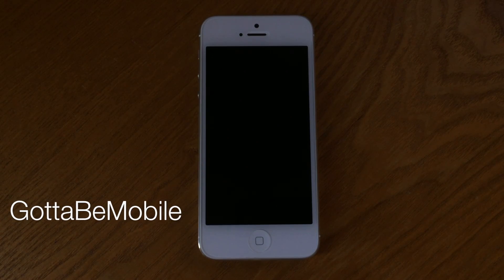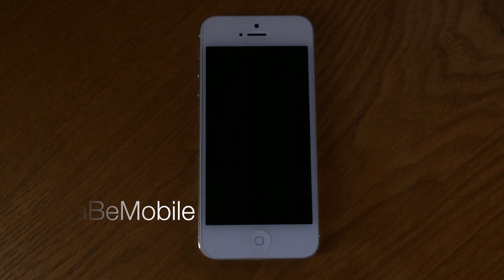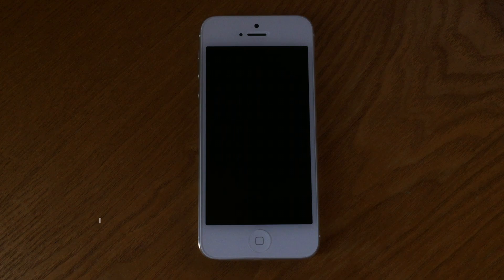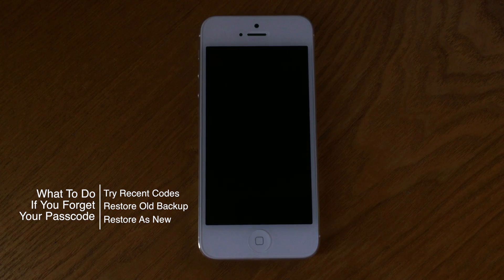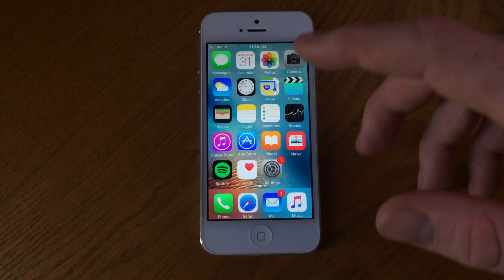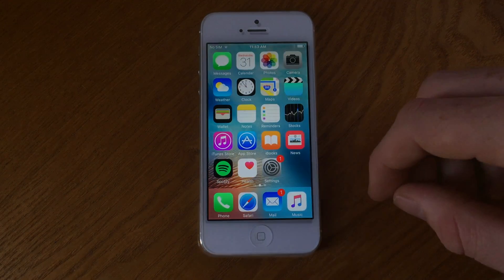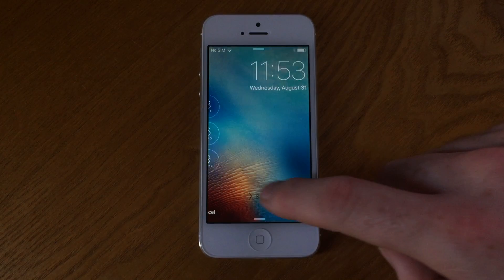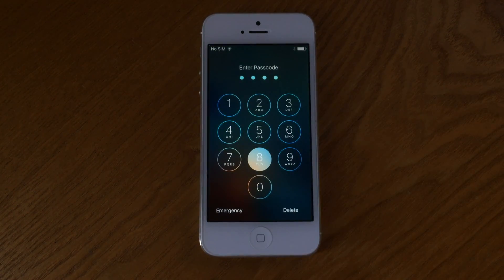What to Do If You Forgot iPhone Passcode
Here is a guide on what to do if you forget your iPhone Passcode.

More: